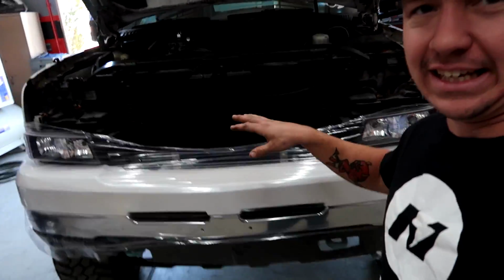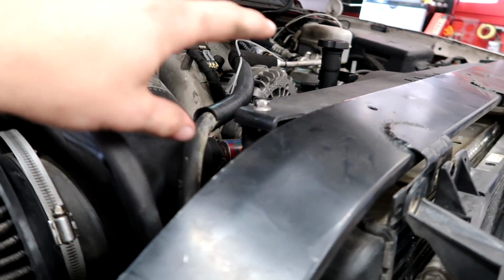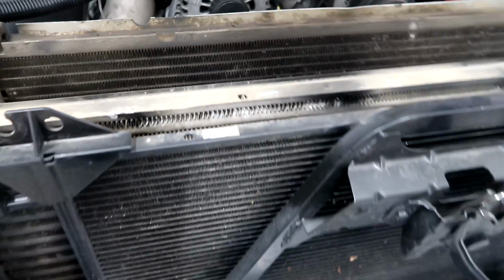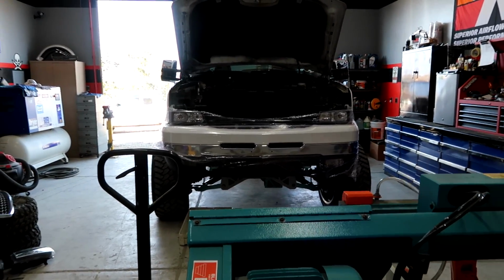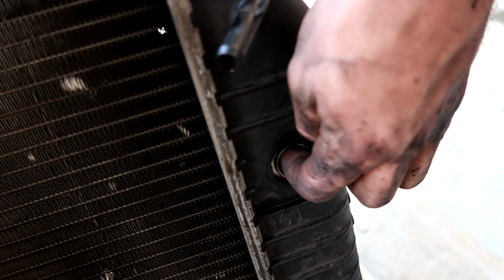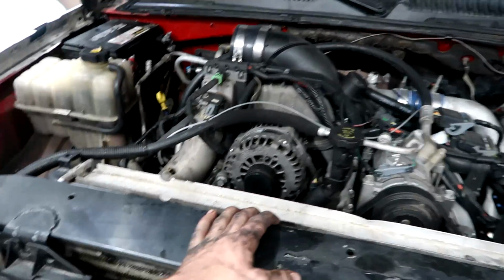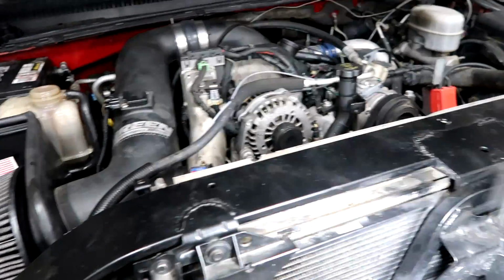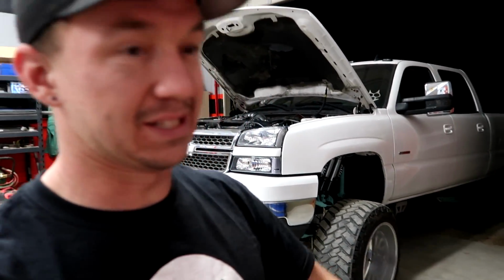LBZ Radiator Replacement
quick replacement of an lbz radiator! first job in the shop!!

Mod's List
Orange LLY:
2005 Duramax
BD aftermarket Trans Cooler
Deviant Transmission Lines
SDP compound Turbo Kit
LBZ FPR
Roap Ripper 3000 built trans (blown up)
Custom Traction bars
6in Rcx lift bolts out no blocks
Flo-Pro 5in straight pipe
MBRP 6in Tip